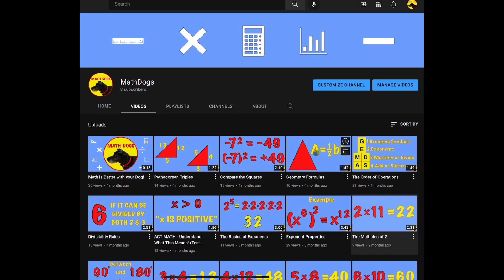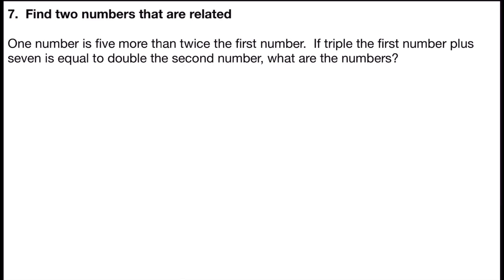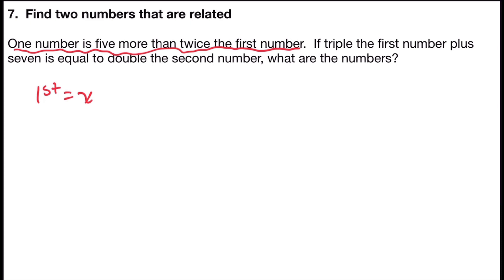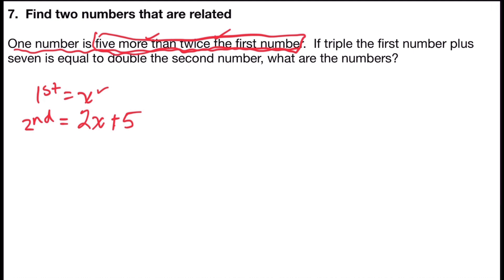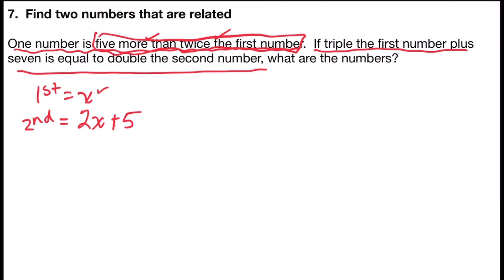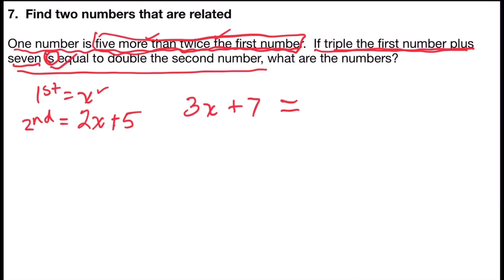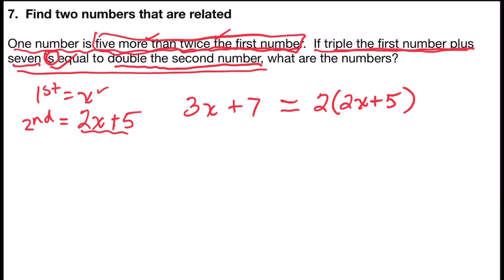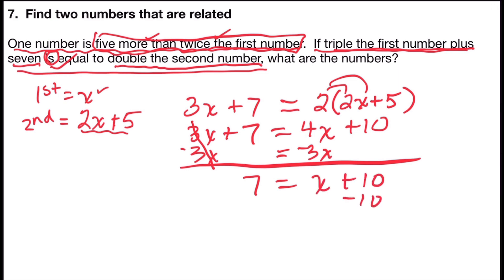Algebra Word Problems (Define Variable & Write Equation)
Translate word problem to an equation and solve for two numbers that are related.  Define the variables and write the equation. Algebra word problems.  Step by step example of translating word phrases to an algebraic equation when two numbers are related.  Great for Algebra 1, Algebra 2, Middle school math, and college math.  Help with standardized test prep, high school equivalency exam, high school state test prep, and college entrance test.  Study guide for review of algebra.  This video is a one example breakout from the college math word problem longer format video.  Learn Math.  Help Dogs.